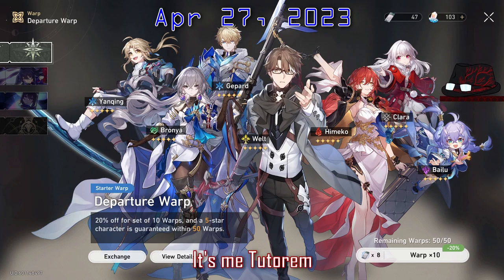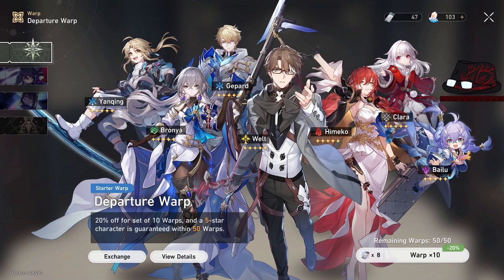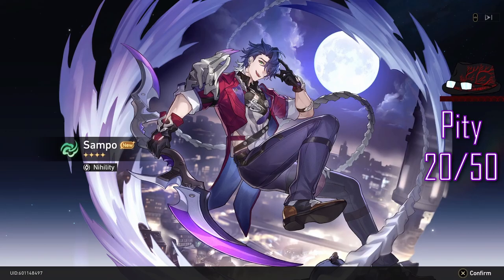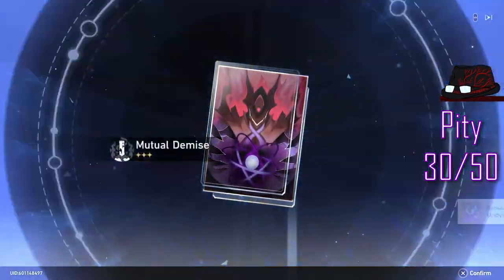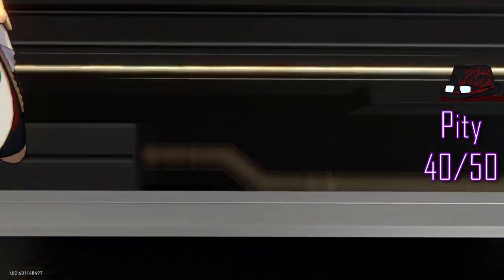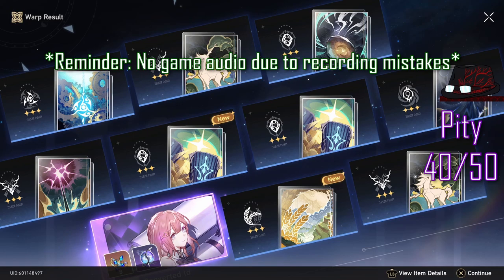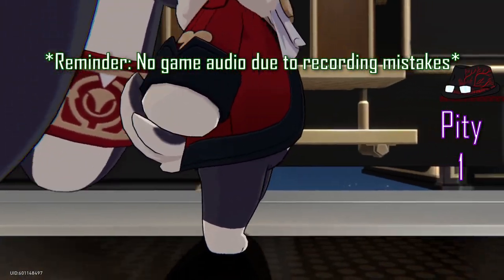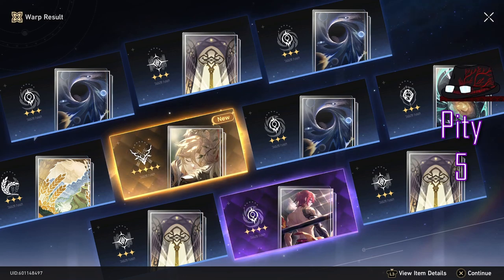My 1st 5-Star on | Honkai Star Rail Summons | April 23'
My first Summoning video on the game Honkai: Star Rail! Pulls that were done in April 2023.

Let's take a look at what my luck can bring. Yes, I'm late uploading this video, I have been having a combination of laziness and business. Main pulling on the Starter Banner, a bit on the Seele Banner, and ending with the Standard Banner. A mixed bag of luck here.

0:00 - Intro
1:54 - Starter Banner
6:31 - Seele Banner
8:02 - Standard Banner
9:17 - Outro

-Note- Finally branched out to other things

Official Twitter - maybe later
Discord Channel - Don't have one yet

Credits to Honkai: Star Rail OSTs by HOYO-MIX used in this video
Edited with the accessible version of DaVinci Resolve
Recorded with OBS Studios